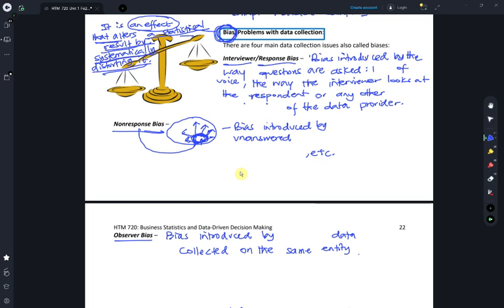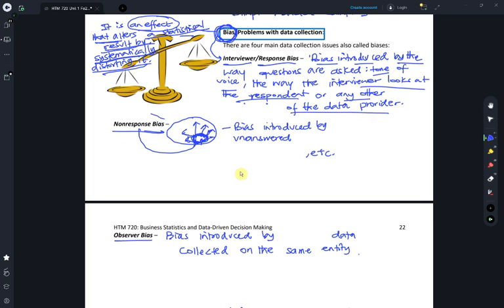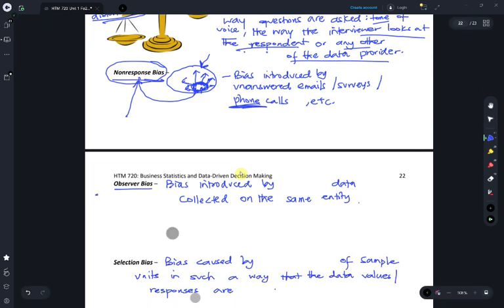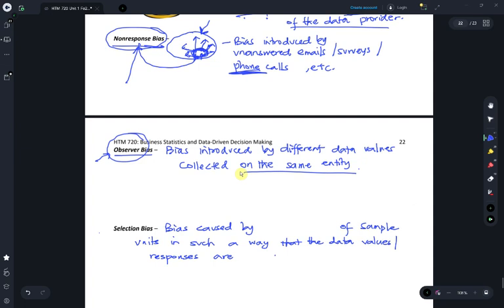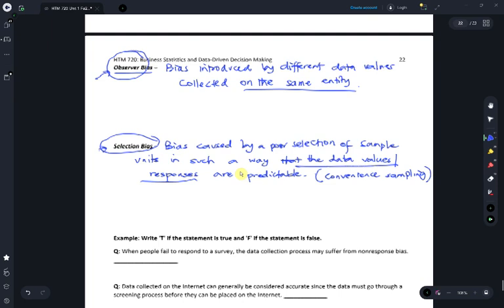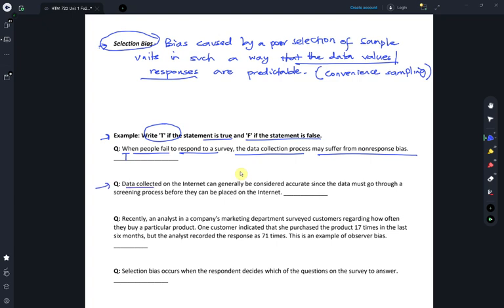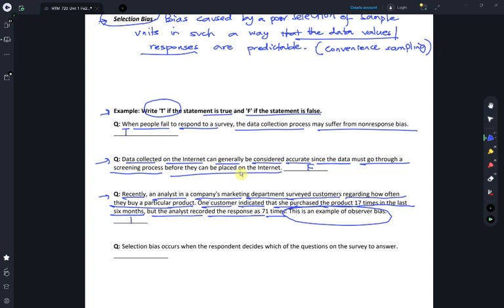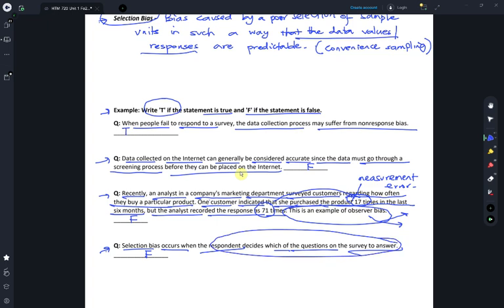Lecture video: Unit 1.11